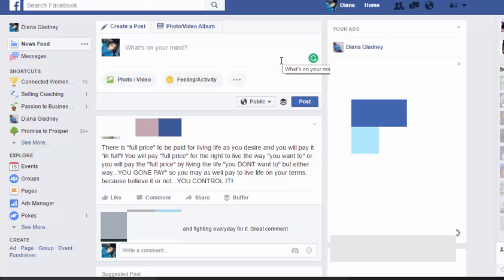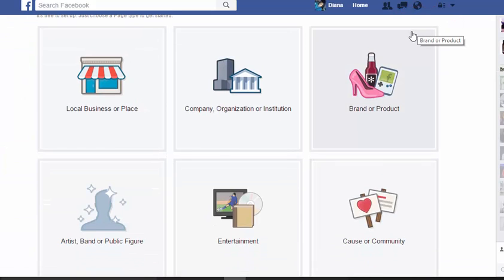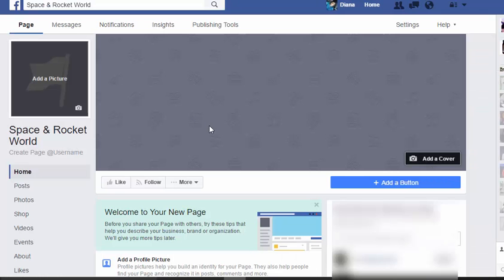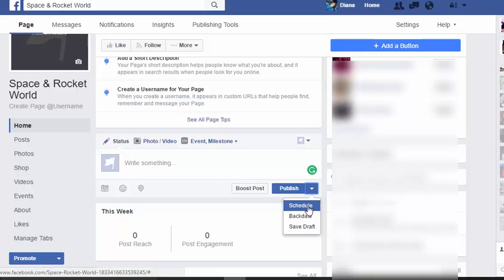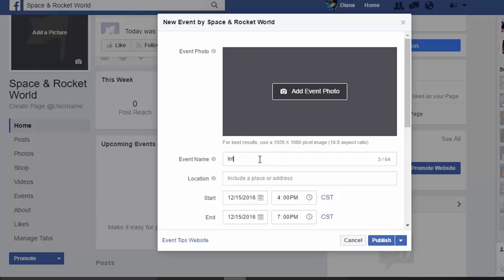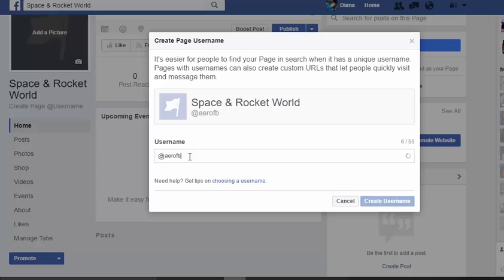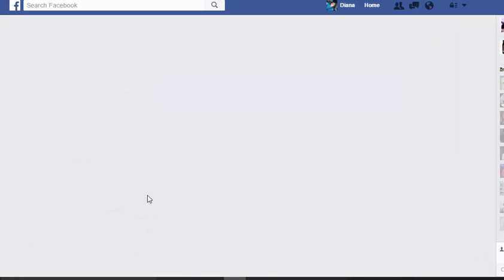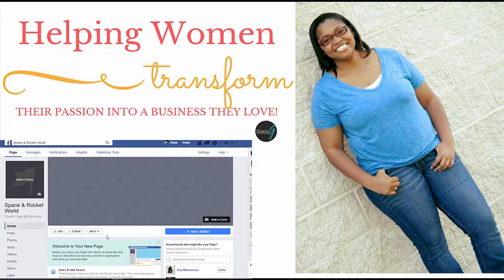How to Create a Facebook Page for Business [Walkthrough] 2017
***Download the free guide "Basics to Starting a Business" here: StartingYourBusiness.Live

How to set up a Facebook Page for your small business is one of the commonly asked questions of a new entrepreneur. you want to have your business established and start gaining support in sharing your new brand.

The ease of setting up a facebook page can help you in creating a list for your business, selling your first products online, and even making connections to make your first sale online!

**Another quick tip I forgot to add in this video is if you are wondering why your Facebook account may be randomly deleted, it's because you operated your business from your personal account.**

Filmora Video Editor Software